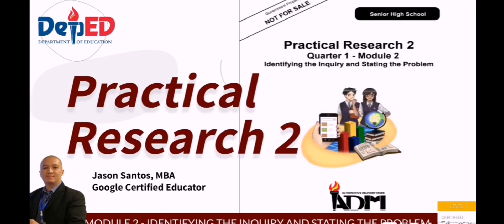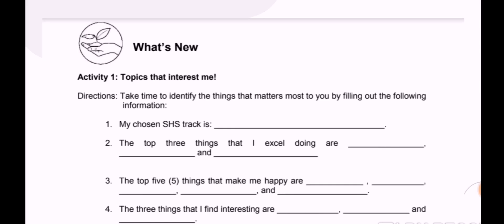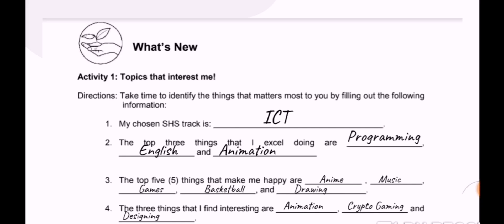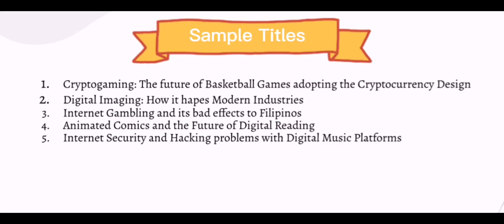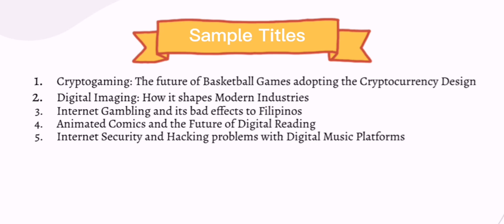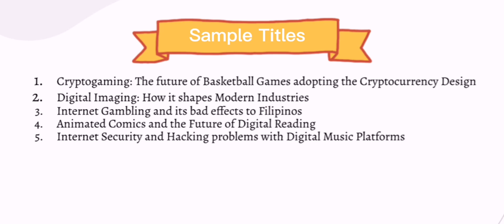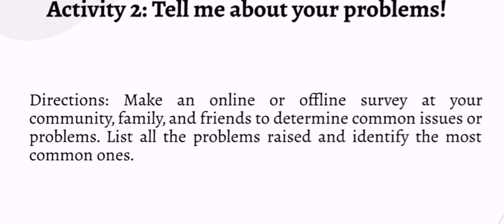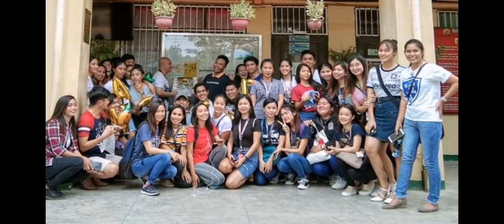Write a Research Title in 5 minutes! Practical Research 2 Q1 Module 2. Tagalog Discussion BASIC 2021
Write a Research Title in 5 minutes! - Practical Research 2 Q1 Module 2